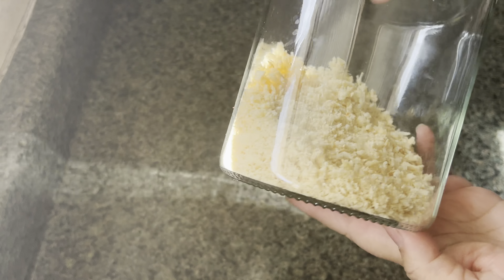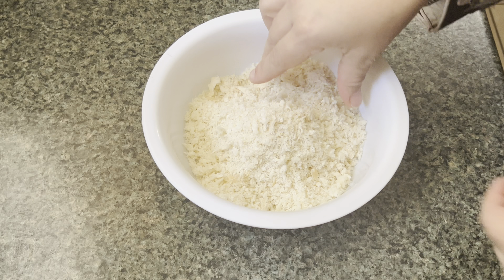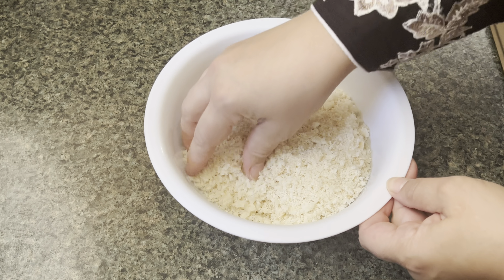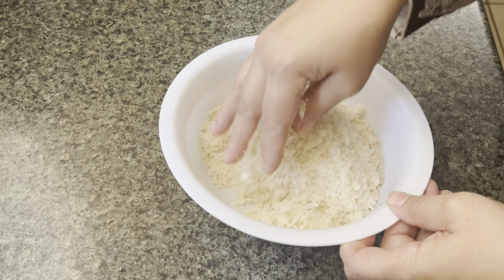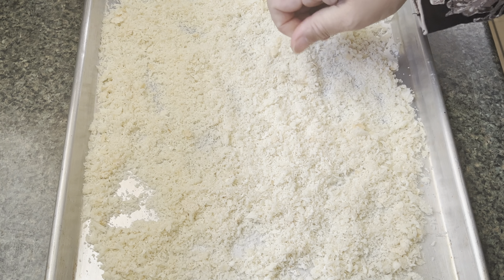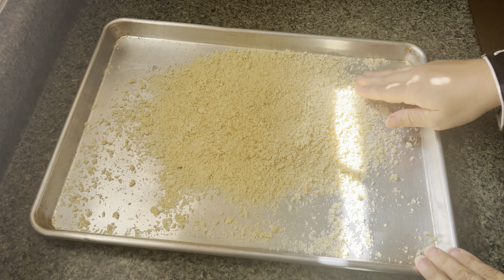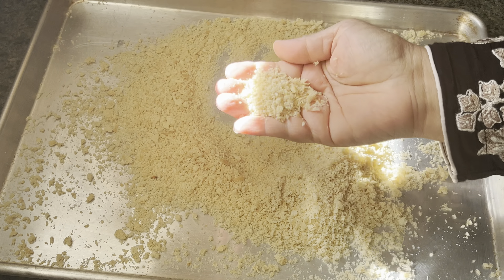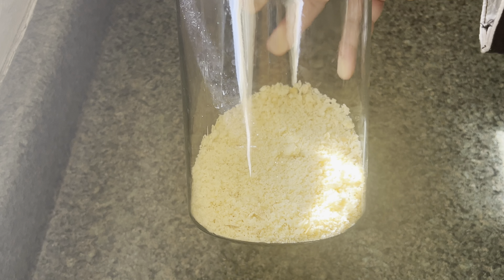Let’s make PANKO bread crumbs at home.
Home made Panko bread crumbs are so easy. You can make them from leftover bread instead of buying them from a store.